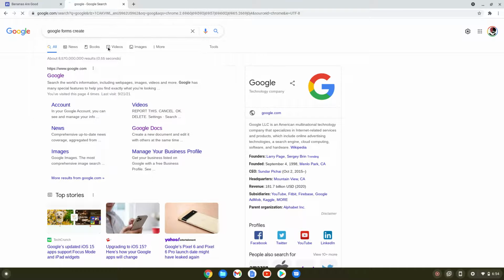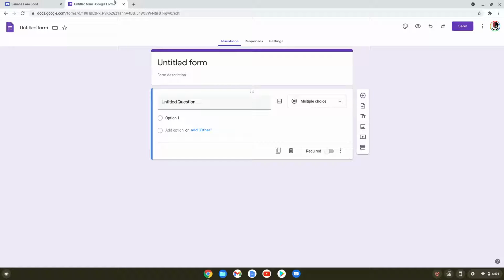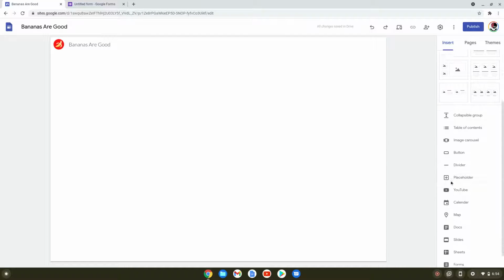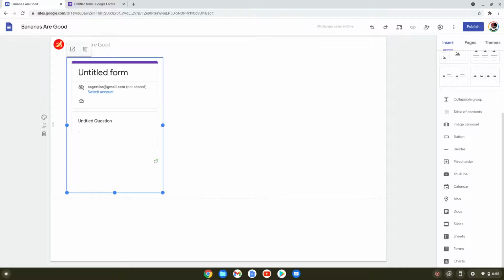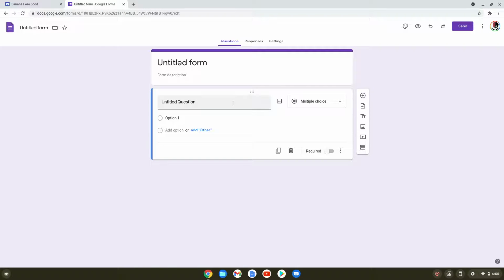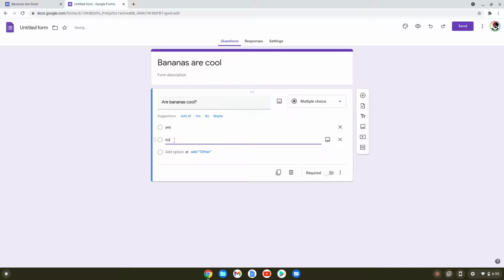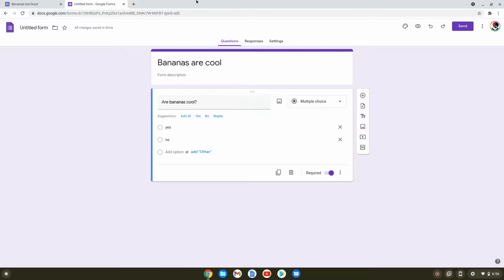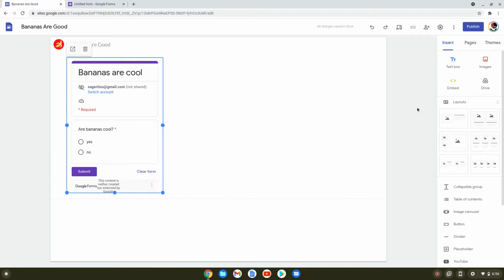Let Me Explain: How to Make A Website P3: How to Add Surveys/Forums to Your Site